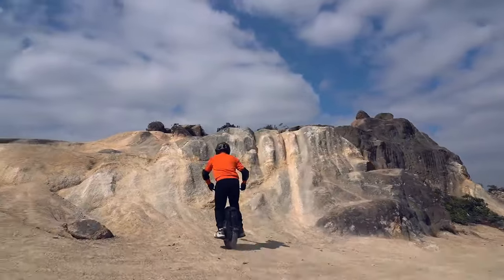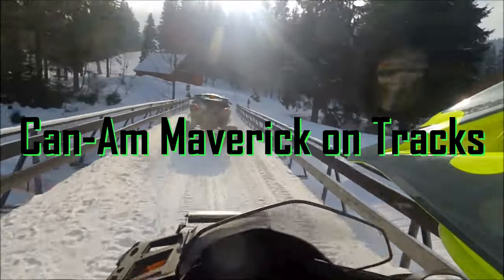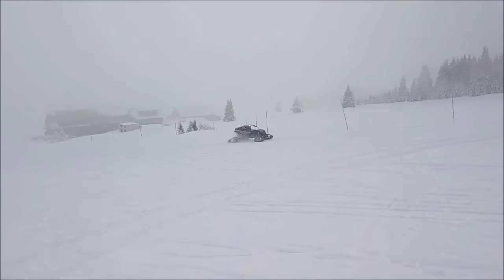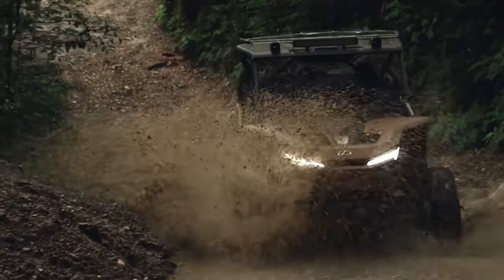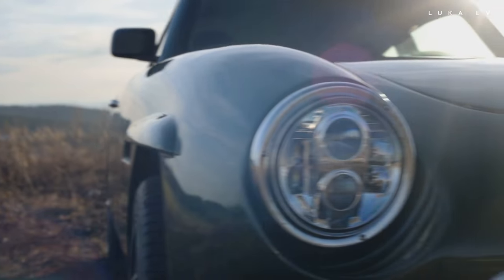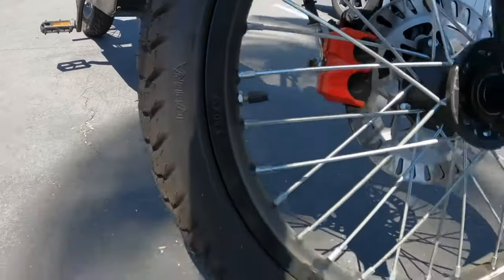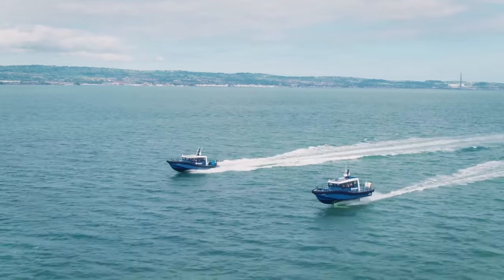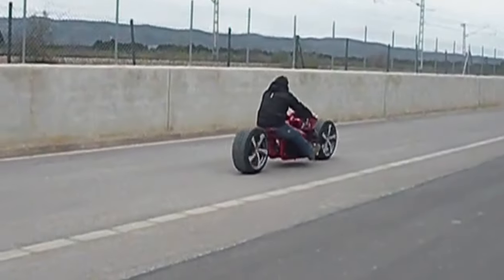Revolutionizing Rides Futuristic Vehicles That Redefine Adventure 🚀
0:00-introdution
0:25-INMOTION V12HT
1:07-Katalis EV.500
1:49-Can-Am Maverick on Tracks
2:33-Custom Bike
3:18-Lexus ROV
4:03-BAC Mono R
4:42-MWM Luka
5:23-XION BIKE
6:00-Carrinho de rolimã
6:37-Artemis Foiling WorkBoard
7:21-Derbidson Diávolo
INMOTION V12HT - Discover the thrill of commuting with an electric unicycle built for adventure. 🌟🔋
Katalis EV.500 - Revolutionize your lifestyle with a stylish electric scooter that makes a statement. 🛵💚
Can-Am Maverick on Tracks - Conquer all terrains with Can-Am's track system for the ultimate off-road experience. ❄️🏞️
Custom Bike - Craft your unique journey with a custom bike that reflects your creativity. 🚴‍♂️🎨
Lexus ROV - Drive into the future with a hydrogen buggy that combines adventure and sustainability. 🚗💧
BAC Mono R - Experience unparalleled speed and innovation with the UK's single-seat sports car. 🏎️💨
MWM Luka - Redefine electric driving with a mass-produced car from the Czech Republic. 🚗⚡️
XION BIKE - Beyond ordinary, this bike challenges classification with exhilarating acceleration. 🚲💨
Carrinho de rolimã - Unleash your inner racer with Brazil's gravity racing legend. 🏎️🇧🇷
Artemis Foiling WorkBoard - Sail into the future of boating with an electric hydrofoil boat from Ireland. ⛵🔌
Derbidson Diávolo - Motorcycle artistry at its finest, witness the transformation of a Suzuki GSX. 🏍️🎨